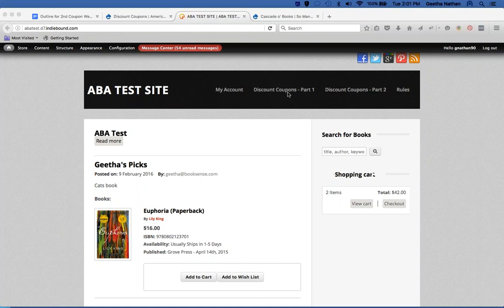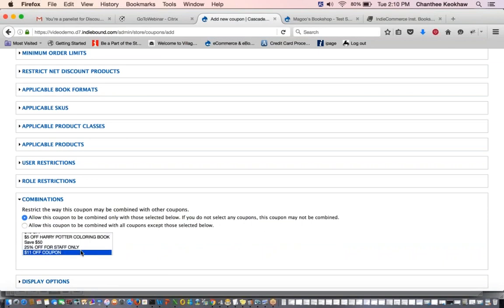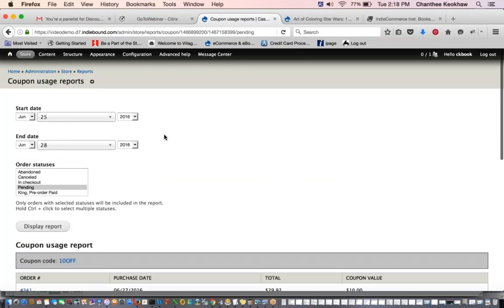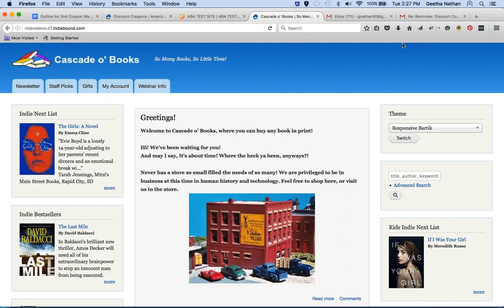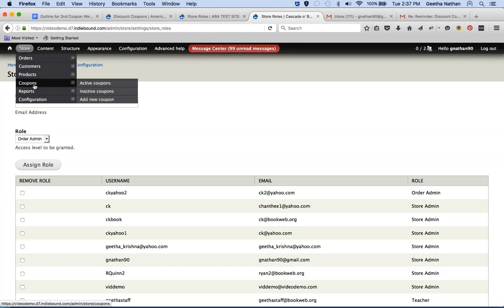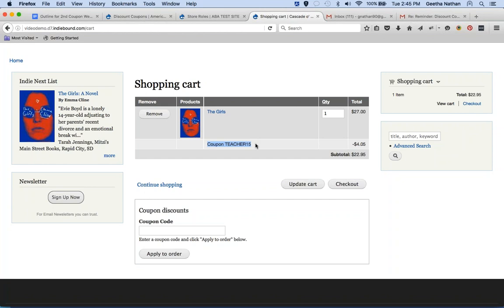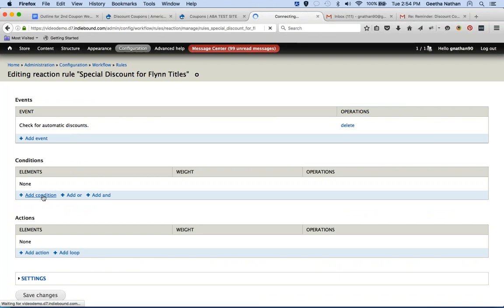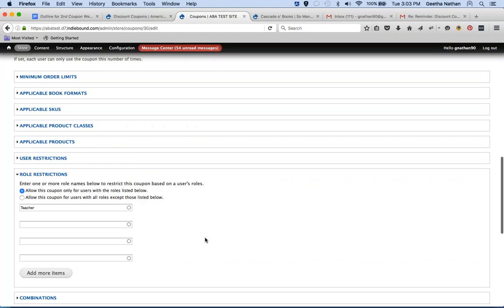IndieCommerce Webinar June 28, 2016 - Discount Coupons, Part 2